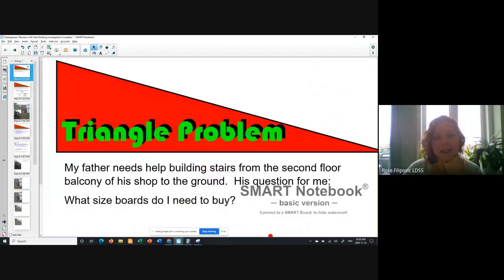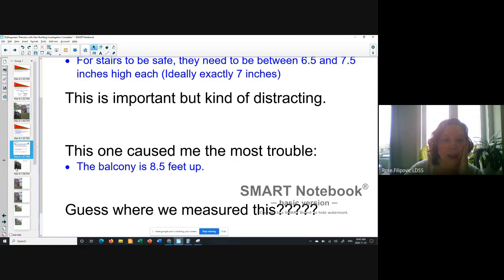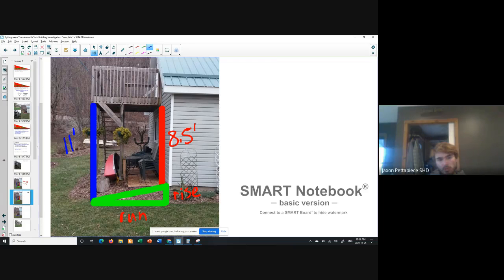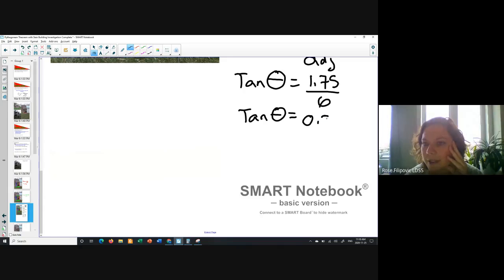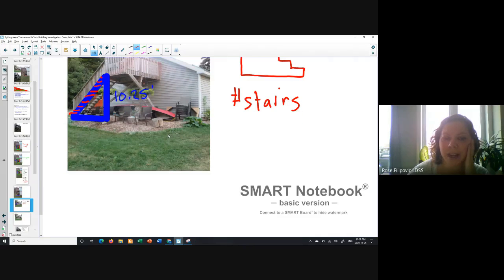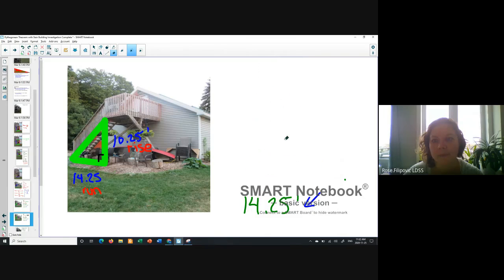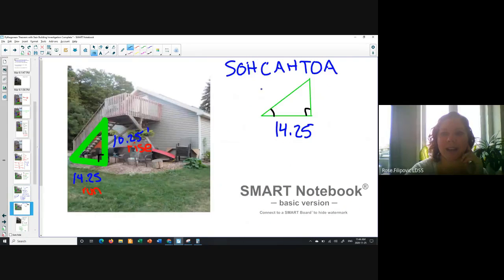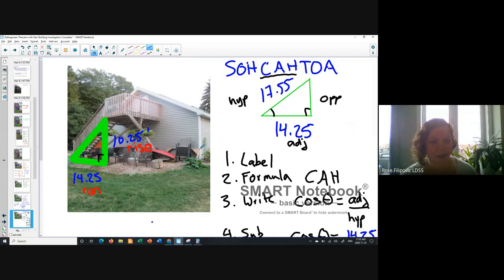Spiral 1 Trig Meet Recording 1